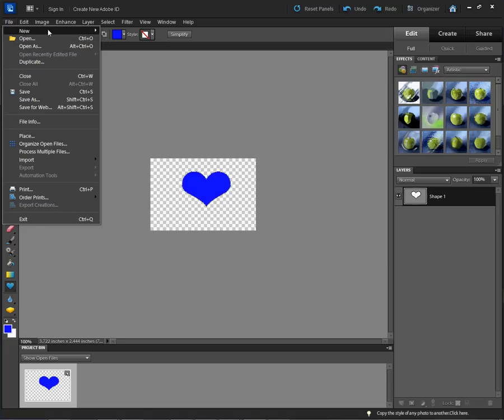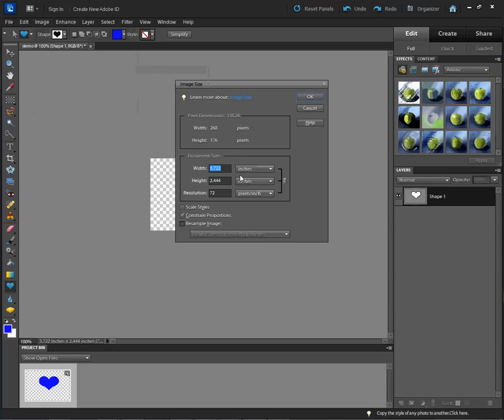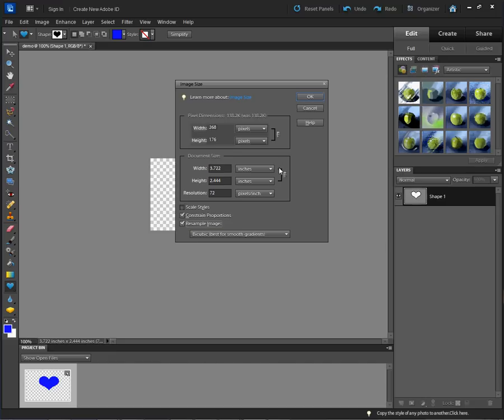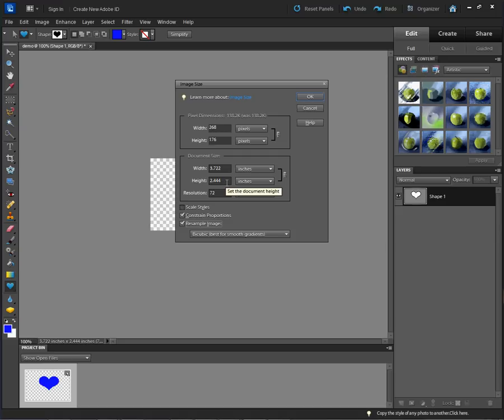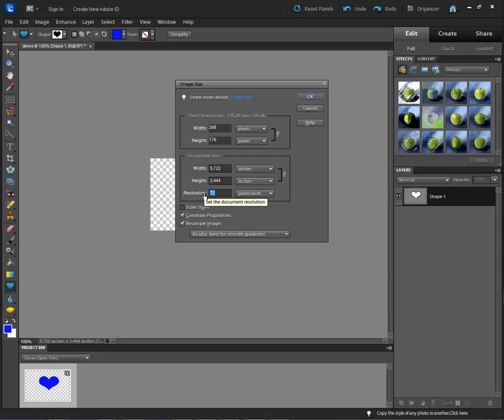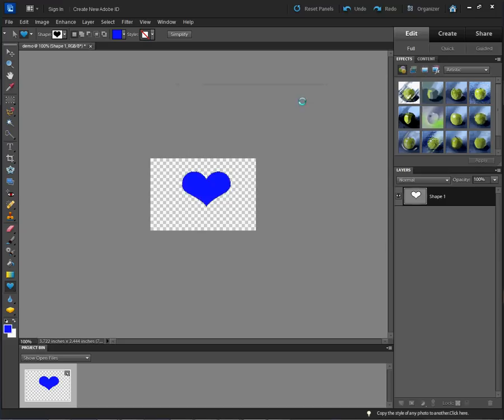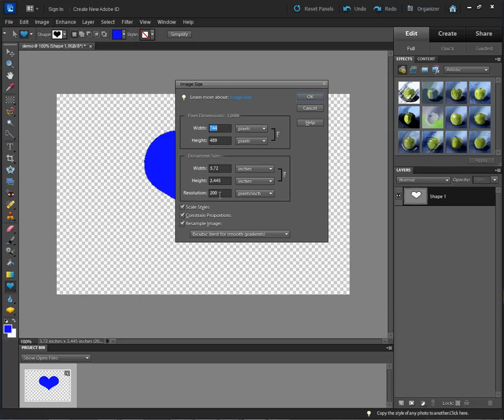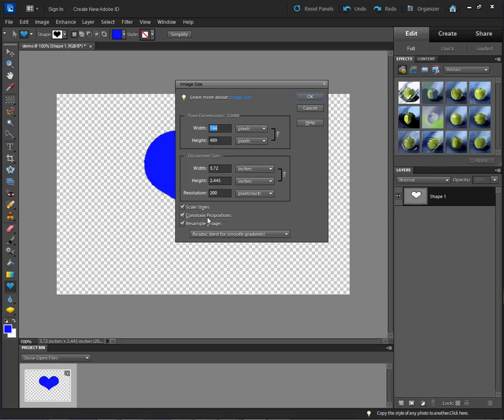Changing Resolution in Photoshop -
Conde's Tech Support Manager, Vicky Waldrop demonstrates Changing Resolution in Photoshop. This procedure will work for all recent PhotoShop software. for more tips and business supplies for dye sublimation and heat transfer imprinting.